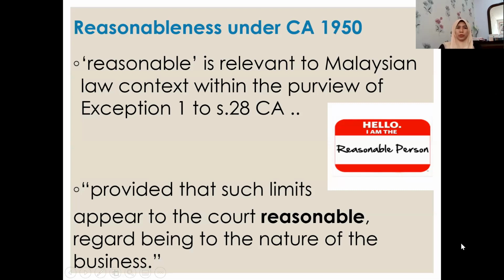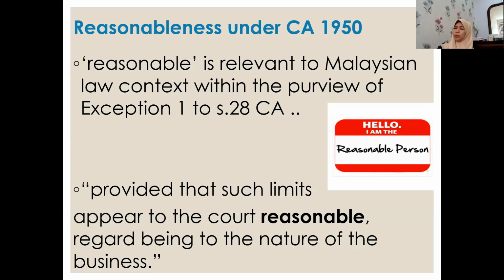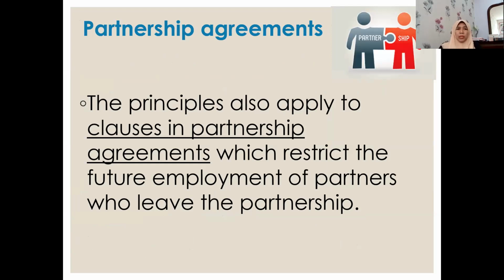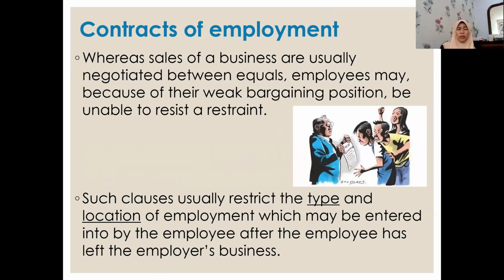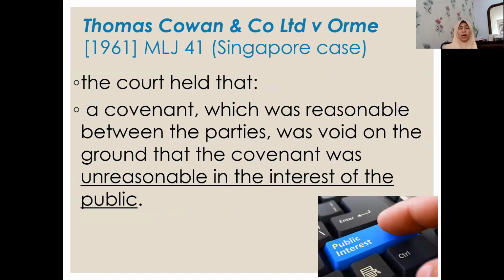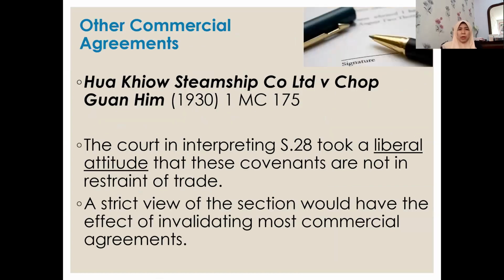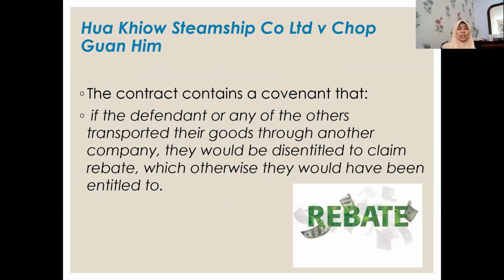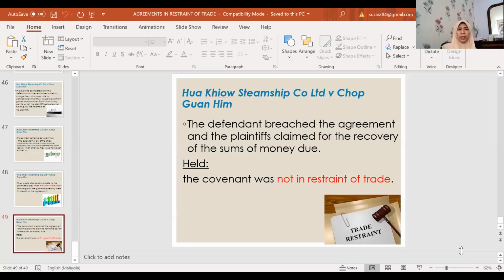Restraint of trade Part 3